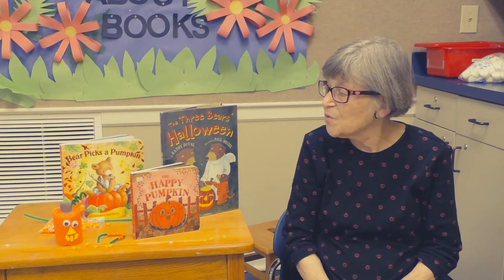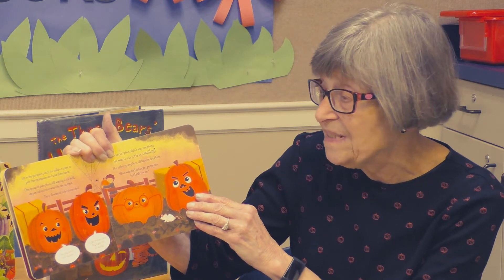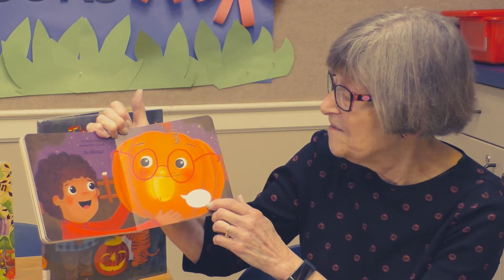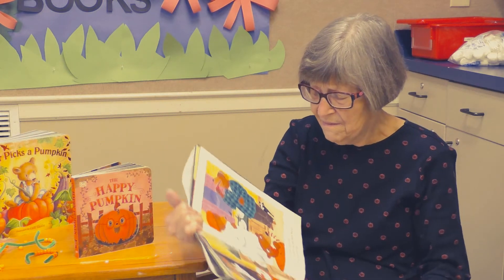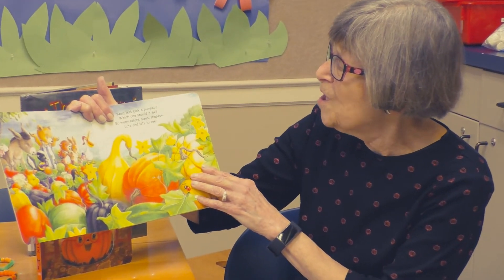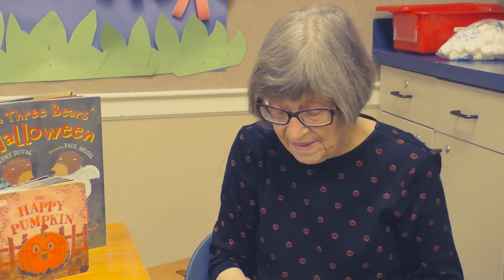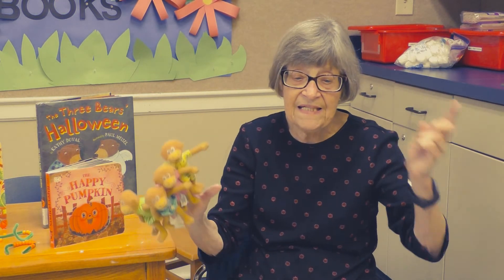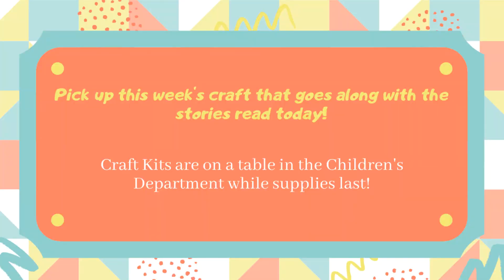Storytime with Ms. Libby - Halloween, October 26, 2021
Join Ms. Libby for a Halloween themed storytime! The craft this week is a pumpkin made from a pool noodle. You can pick up a kit at in-person Storytime, on the kits table in Children's Department, or using our Curbside pickup service (call the Library at starting the day the kits are available to ask for a kit using curbside pickup and it will be set out in the rotunda for you).

Indoor Storytime begins in November.